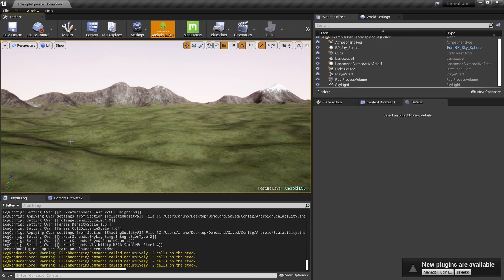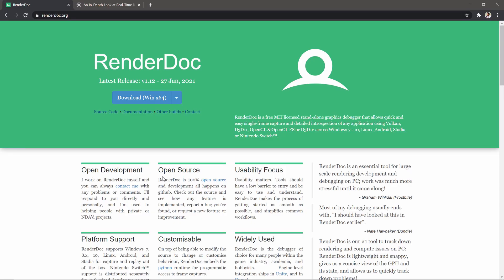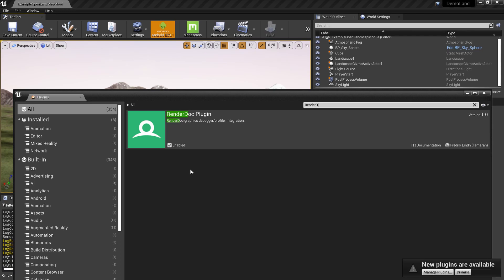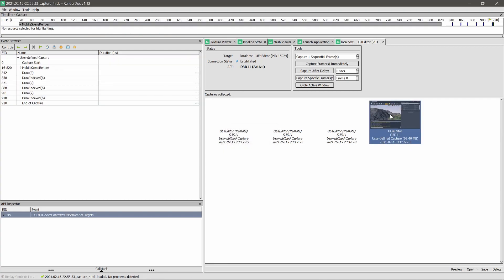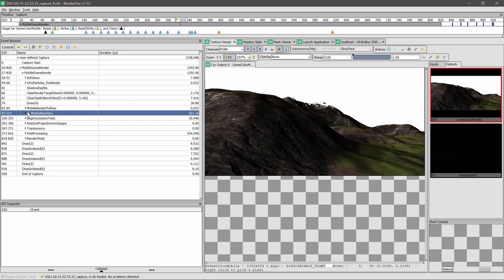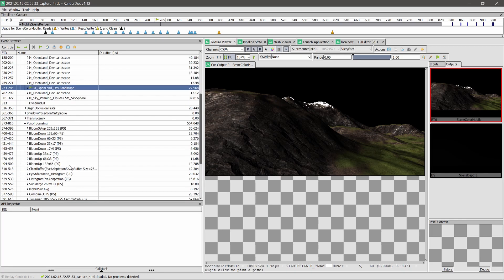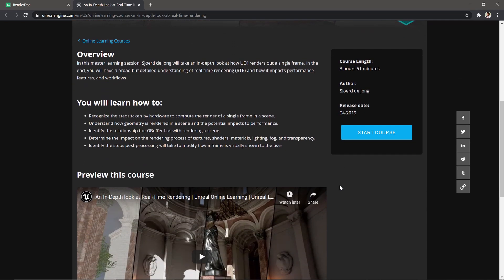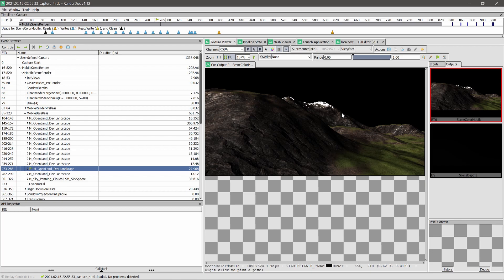Unreal Engine Performance Profiling with RenderDoc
In this video, you can learn about how to profile an Unreal Engine game with RenderDoc.